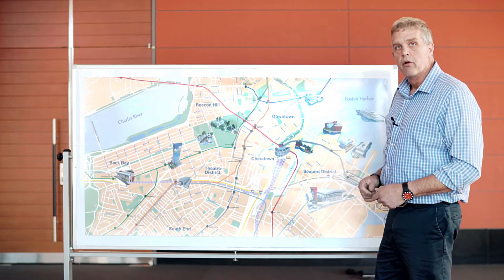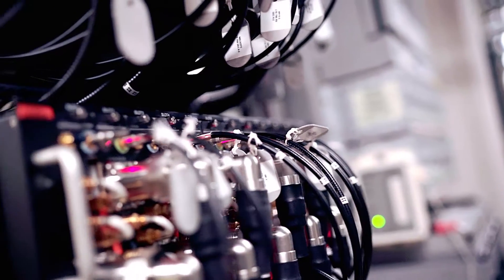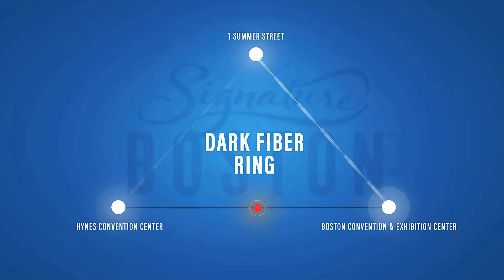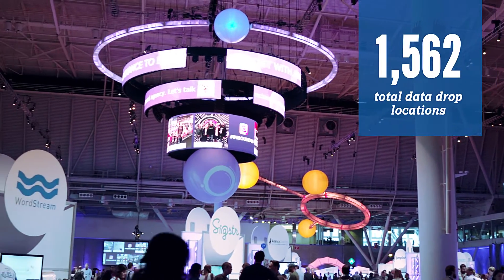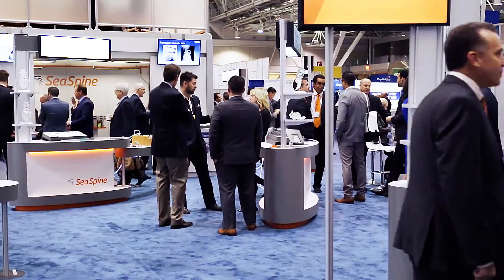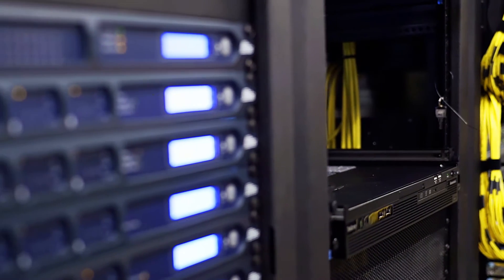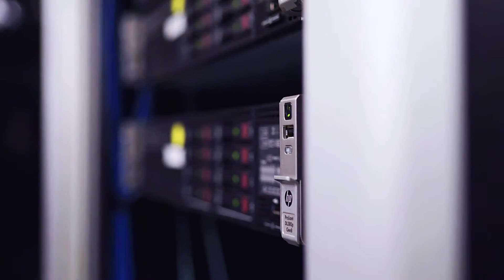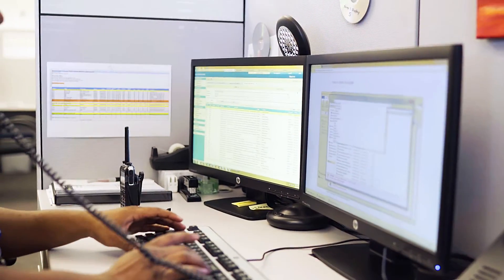Network Infrastructure at the MCEC & Hynes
Every Ethernet drop at the Thomas M. Menino Convention & Exhibition Center (MCEC) and Hynes Convention Center carries at least a Gigabit of bandwidth, and every drop is available with VLAN support to isolate your sensitive network traffic. If a Gigabit isn’t enough, work with our team to connect your high-demand services directly to our buildings’ fiber optic backbone. More devices, more bandwidth, better security.

Dark Fiber Ring
A robust, 10 Gigabit, fully redundant dark fiber ring around Greater Boston provides real-time access to data rates up to 10 Gigabits per second. The network is fully scalable to rapidly accommodate future needs.